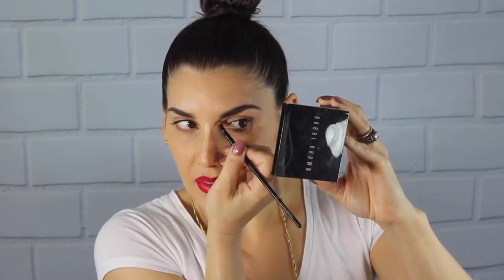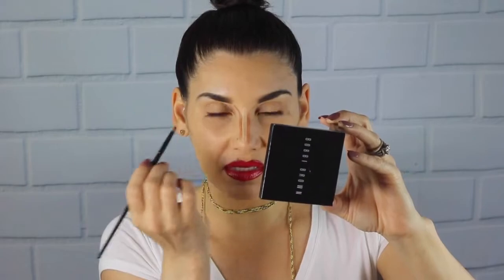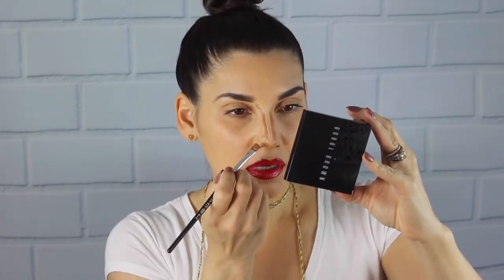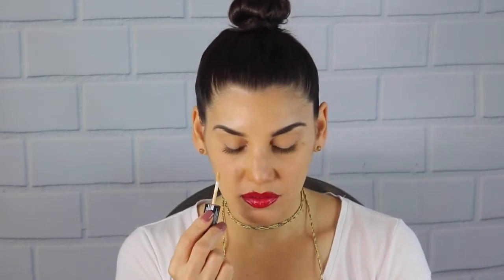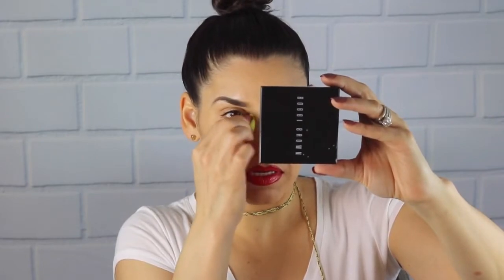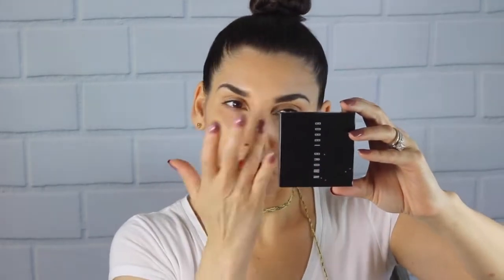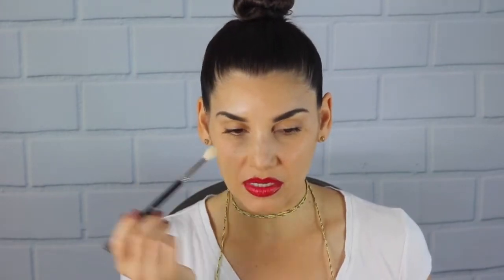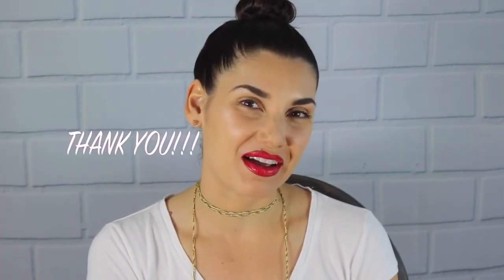HOW TO CONTOUR